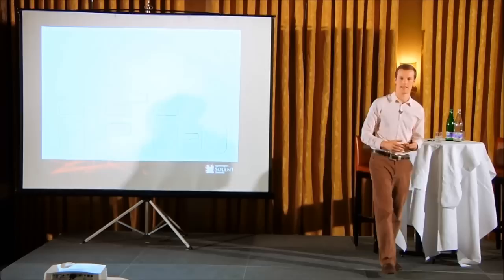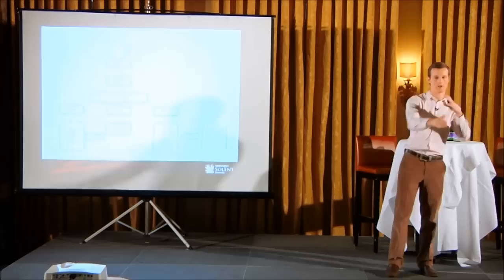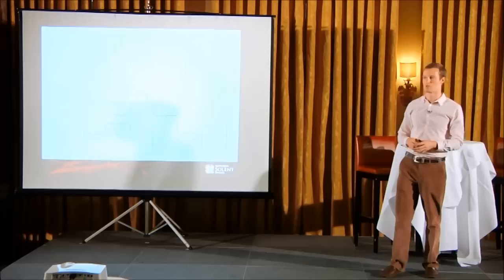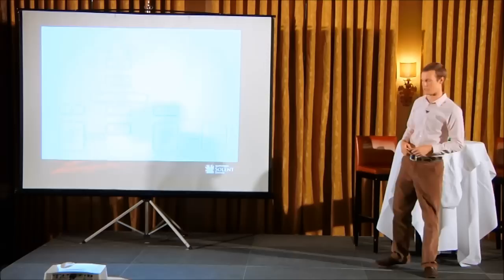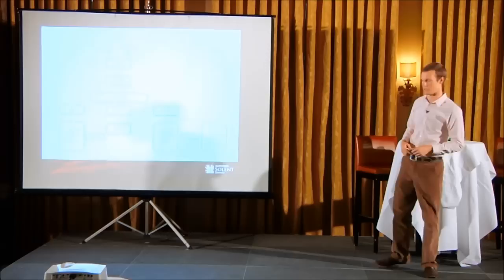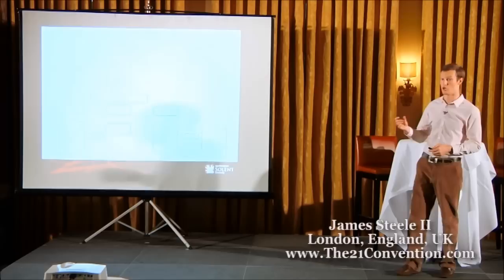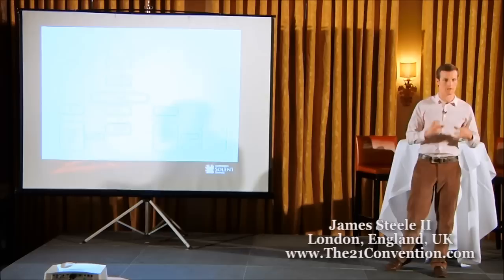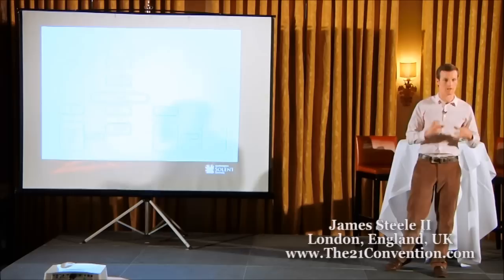Part 4 of 7 | There's No Such Thing as Cardio | James Steele II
About the speaker :

James Steele (or James Steele II as he is known online and through his blog) is a 24 year old Lecturer and PhD Research Student at Southampton Solent University in the UK. James is an exercise scientist by profession having gained a first class honours degree in Applied Sport Science and during his time of study working with a wide range of elite athletic populations including; international Ironman triathlete's, Paralympic wheelchair basketball and rugby, semi professional muay thai fighters and professional football (soccer). In addition he has worked with non-athletic populations including the elderly, diseased and a population that he is currently conducting research with; sufferers of chronic low back pain.

James is active as an academic pursuing his PhD research into chronic low back pain, its multifactorial symptoms and the effects of isolated resistance exercise for the lumbar extensors in treating it. He has also recently had a paper published with his colleagues, on which he was second author, presenting the scientific literature of resistance training and suggesting recommendations for its optimal implementation based upon the current evidence.

Despite his clear academic focus in the area of exercise science, James also has many other areas of interest on which he occasionally writes when the time permits at jamessteelii.blogspot.com, one of these topics being philosophy. James has always taken an interest in the nature of the universe and man's relationship to it yet never had a conceptual framework for which to understand it.

A few years ago whilst reading Mike Mentzers books on High Intensity Training James was introduced to a philosophical perspective on exercise based around reason and logic. It was from here that he was introduced to philosophy as a subject to study and more specifically Ayn Rand's Objectivism. Since then James has dedicated time in his personal life to further his knowledge on all areas of philosophy, and specifically Objectivism, providing himself with an armchair philosopher's perspective on the universe, man and life.